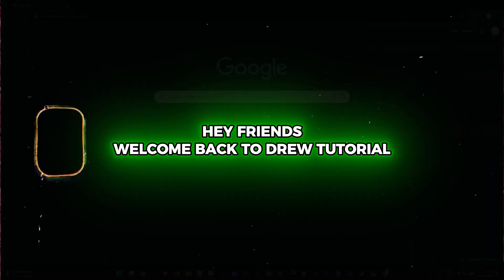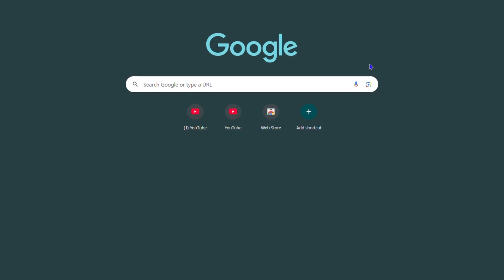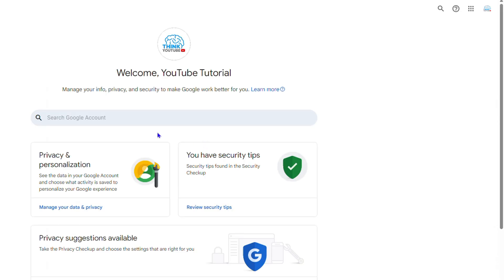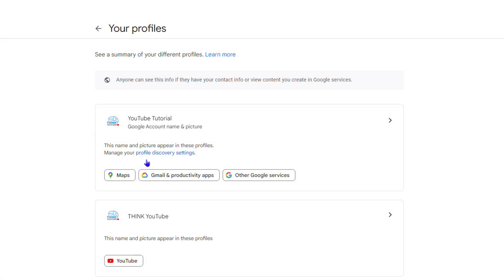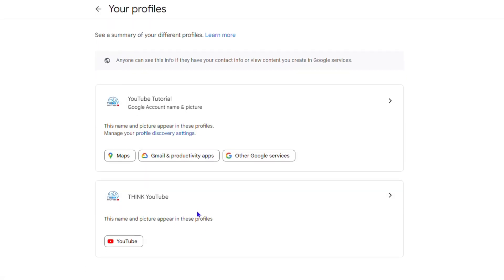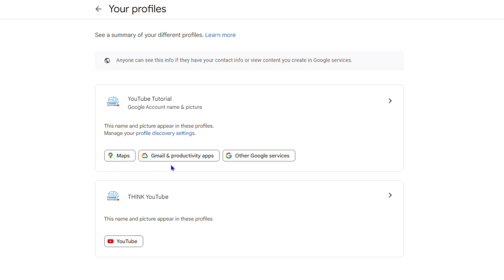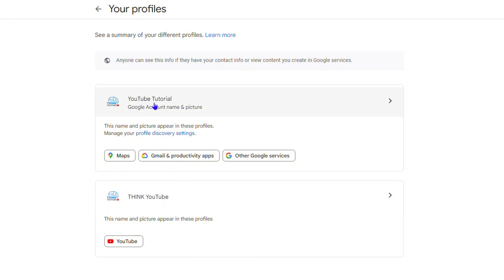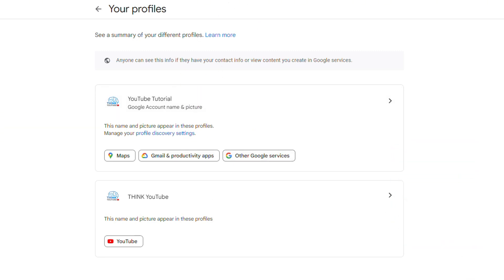How to See All Profiles Connected to Your Google Account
Are you aware of who else has access to your Google account? You might be surprised to find out that friends, family members, or even strangers could be connected to your account without your knowledge. In this video, we'll show you how to check who has access to your Google account and how to remove unwanted users. Protect your online privacy and security by watching this video and taking control of your account. Learn how to keep your personal data safe and secure by managing who has access to your Google account.